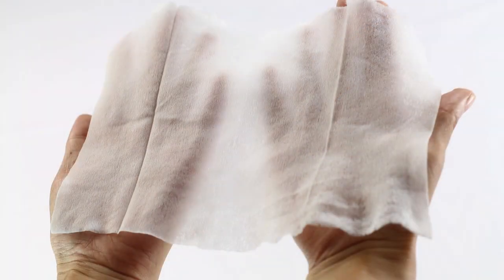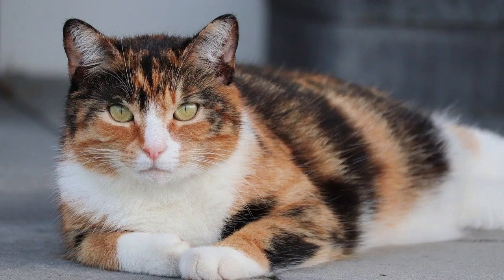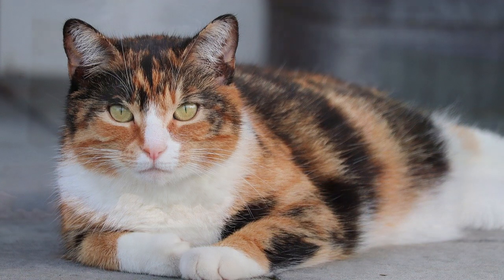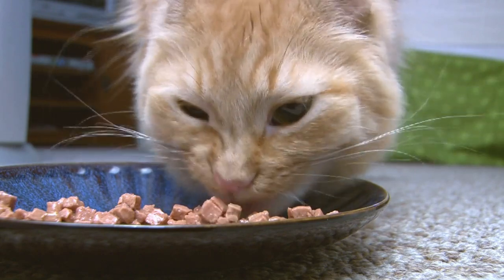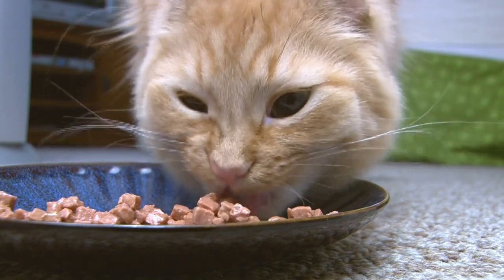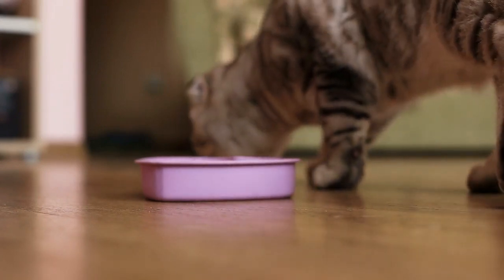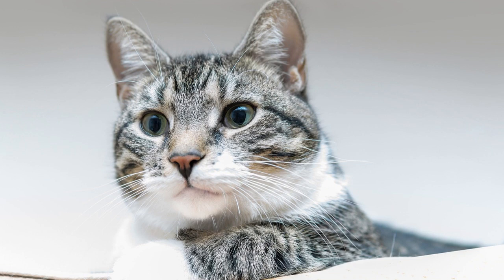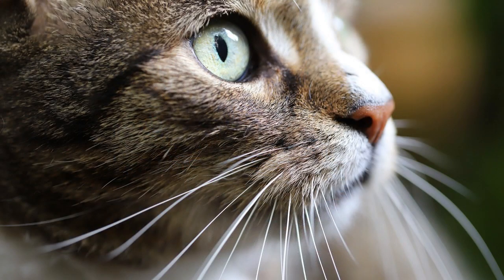How To Keep My Cat’s Fur Soft (IMPORTANT TIPS)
Keeping your cat’s fur healthy and soft is in essential care need.

In this video we’ll talk about several notable ways you can ensure that your cat’s fur maintains that natural and vibrant glow.

IMPORTANT LINKS…

Facebook.com/seniorcatwellness
Twitter.com/cat_wellness
Pinterest.co.uk/SeniorCatWellness